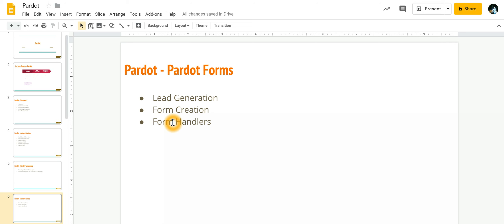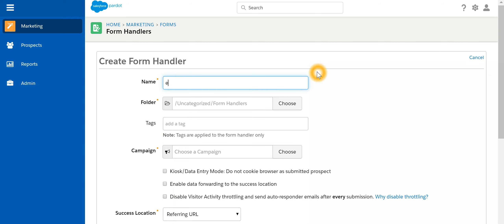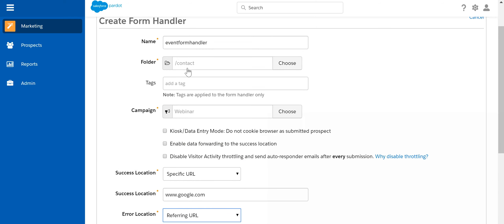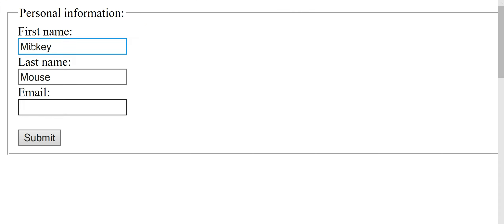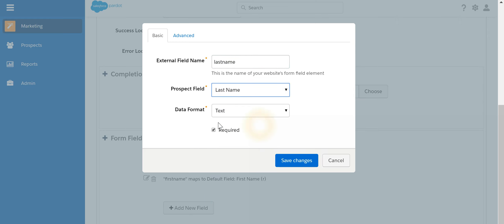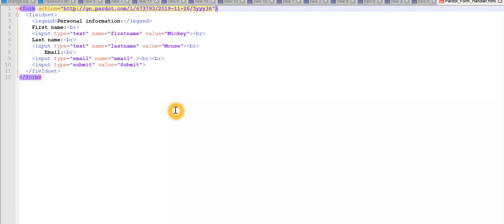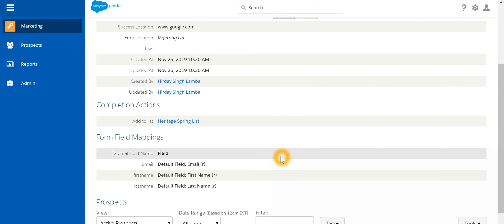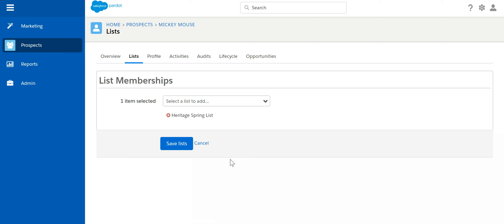Lecture 6: Pardot Pardot Forms Part 2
In this video, you will learn how to create Pardot Formhandler